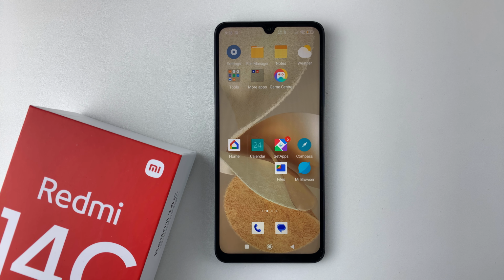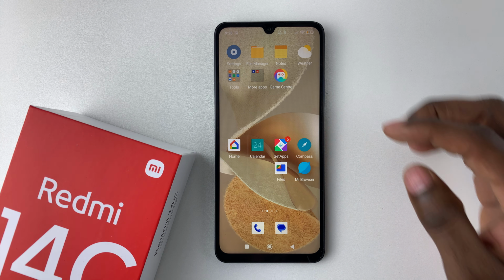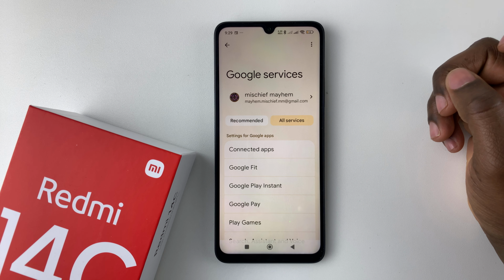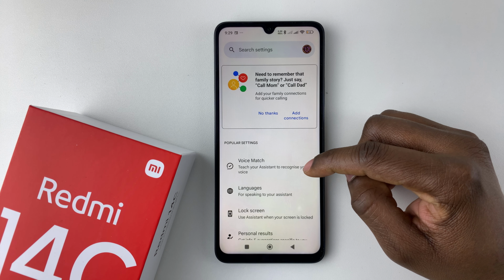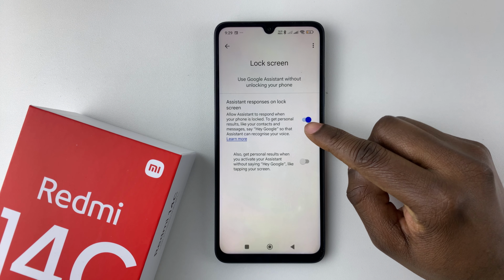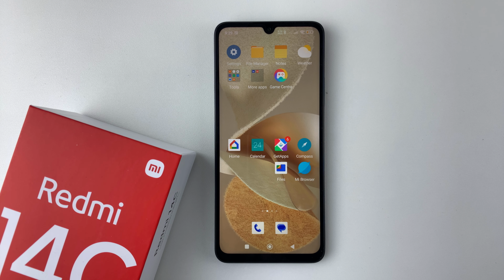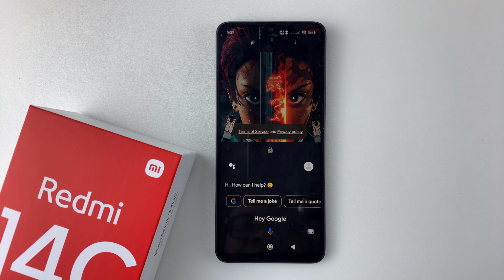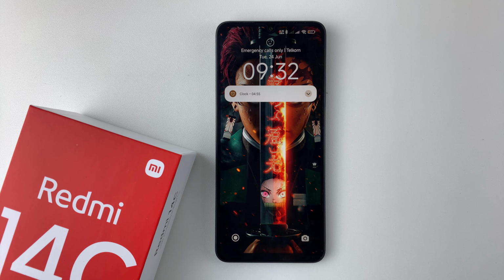How To Enable Google Assistant On Lock Screen Of Redmi 14C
In this video, you'll learn how to enable Google Assistant on the lock screen of your Redmi 14C. Get hands-free access to voice commands, reminders, calls and more even when your screen is locked.

How To Turn On Google Assistant On Lock Screen Of Redmi 14C:
Open ''Settings'.
Scroll and select ''Google''.
Tap ''Google Services''.
Select ''search, Assistance & voice''.
From the options select ''Google Assistance''.
Select ''Lock Screen''.
Enable ''Assistant responses on Lock Screen'' feature.

Redmi 14C

Cell Phone Tripod Adapter